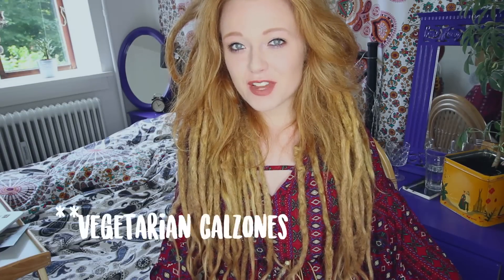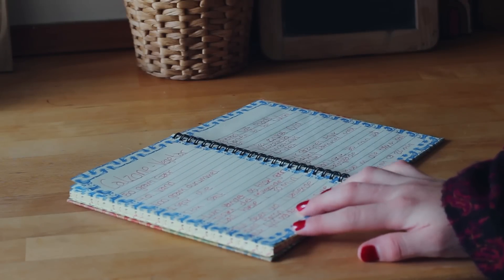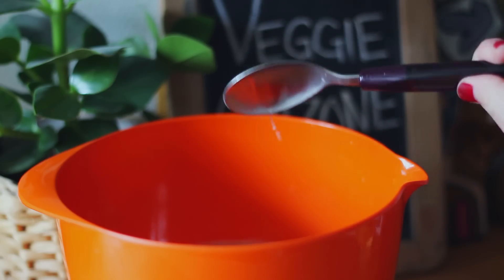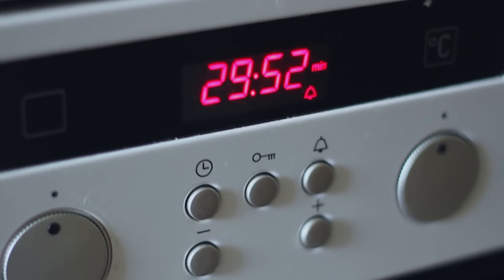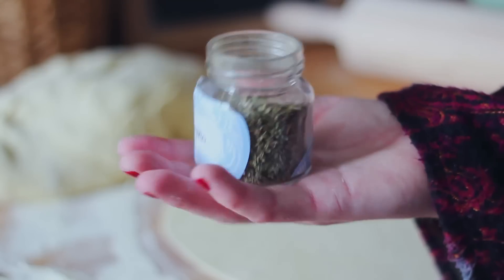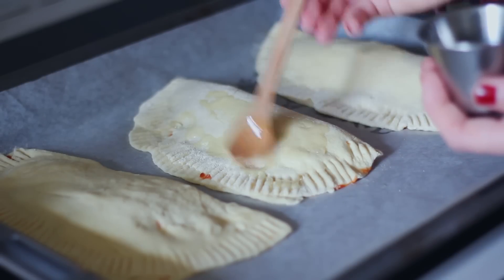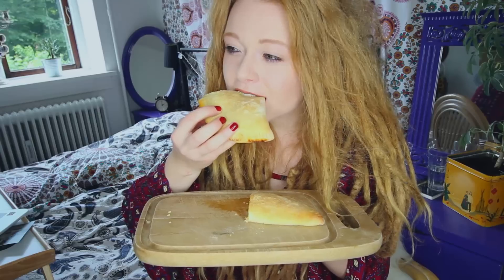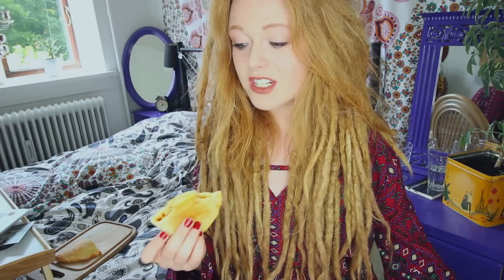Vegetarian Calzone | IKEA Inspired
For a long time I've been wanting to make vegetarian calzones, today I finally did and I think they turned out great! I hope that you enjoy this video, because it took me a long time to film.

M U S I C: Played by me on my Ukuele.

Hello my name is Elise and I am 22 years old.
I live in Denmark and was born here.
I've been a dreadhead for a little less than three years.
I love fashion, decorating, thrifting, plants, nature, music and much more.